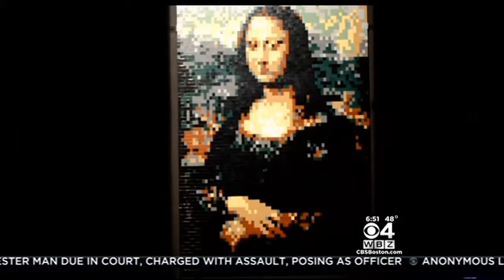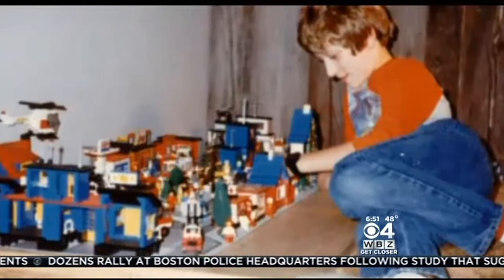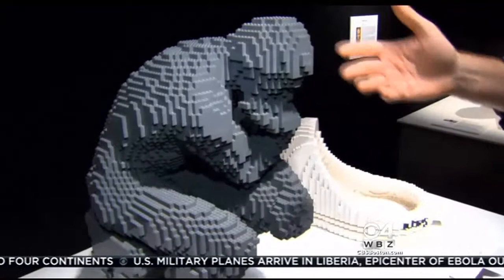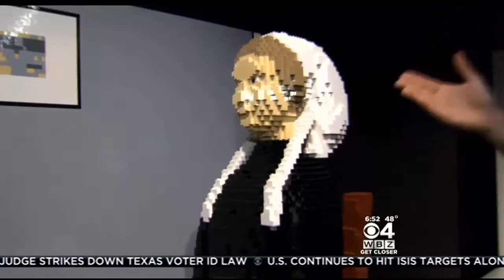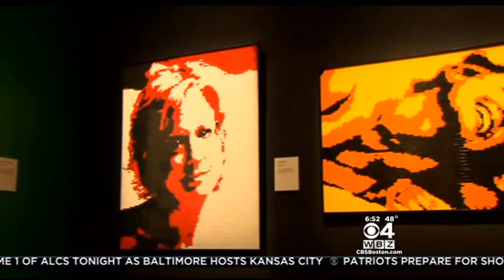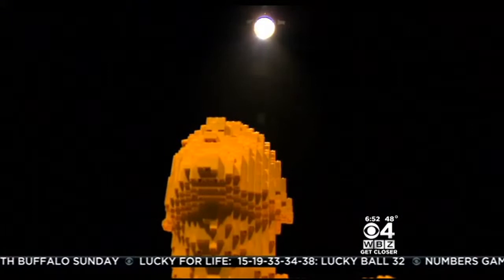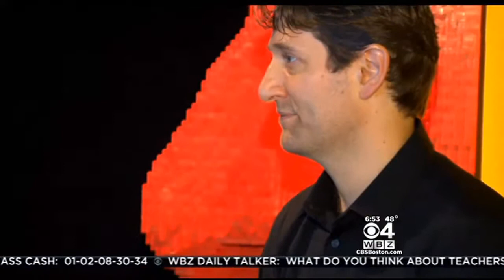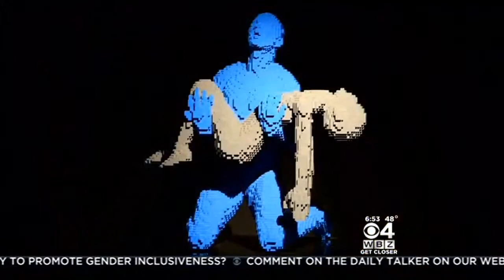Robi On The Road: Brick Artist Making Something Special With Legos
“My whole role is to inspire others and I want them to go home and create," Nathan Sawaya told WBZ-TV's David Robichaud.&nbsp;